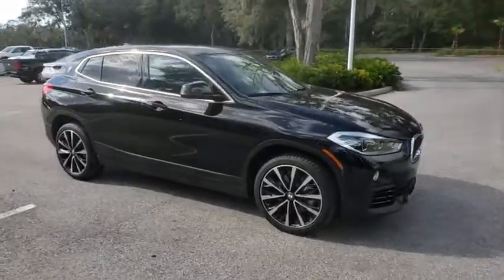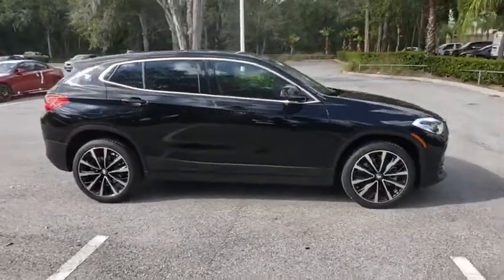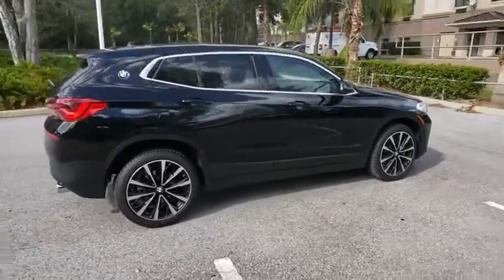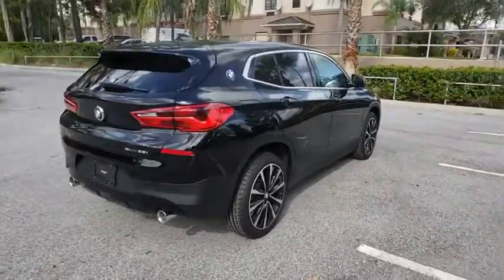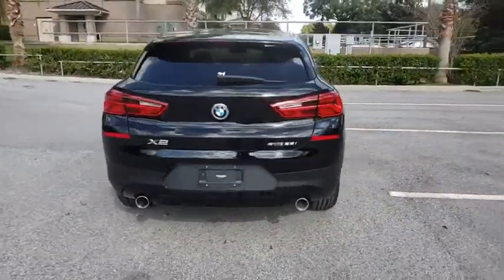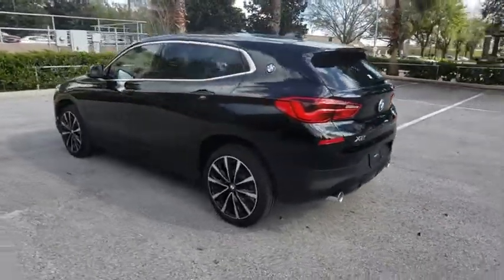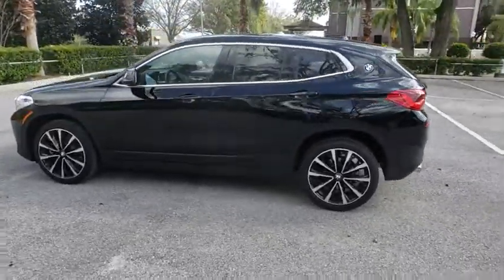2018 BMW X2 Lakeland, Plant City, Winter Haven, FL LRL1080